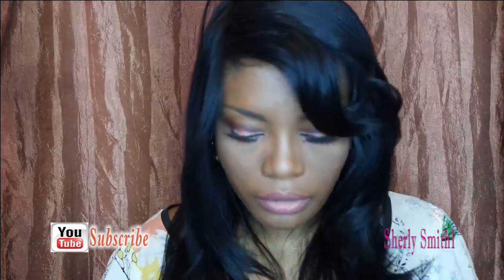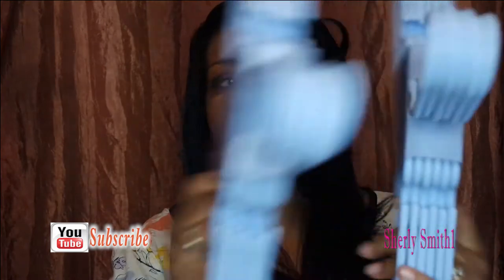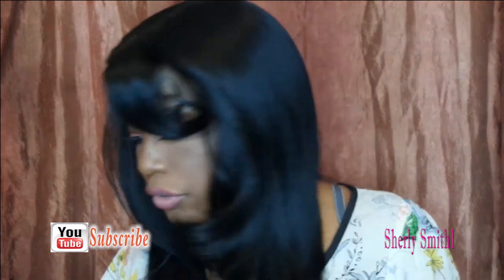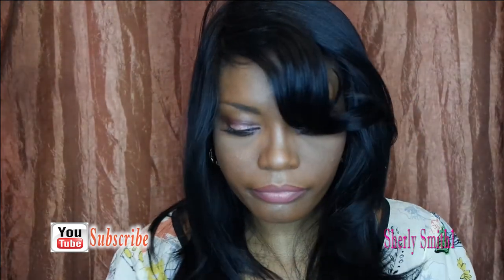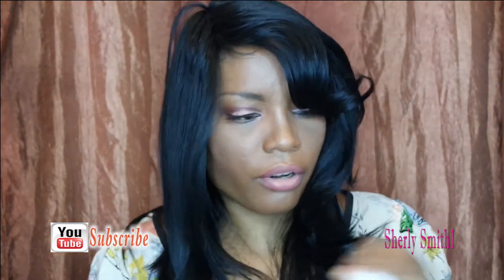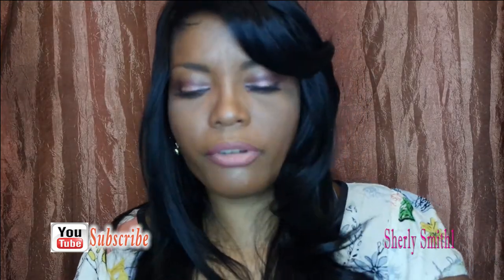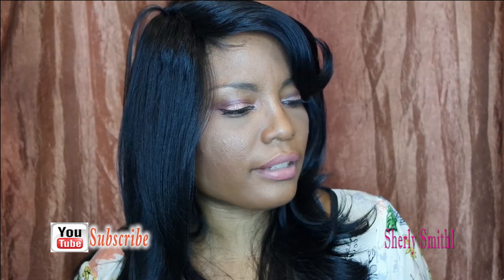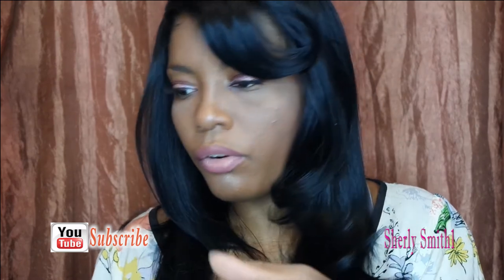Dollar Tree & Walmart Haul| Sherly Smith